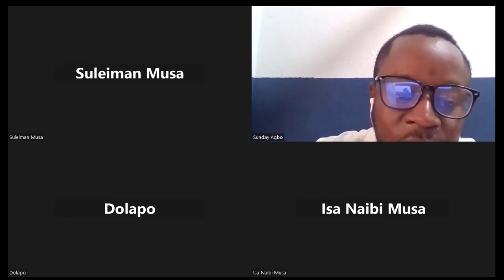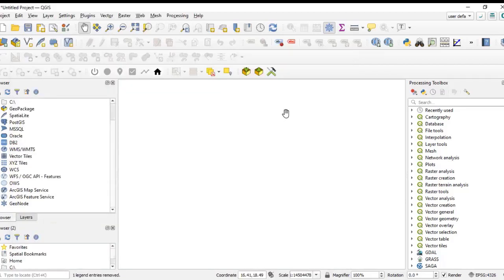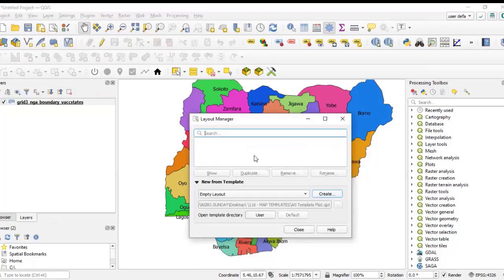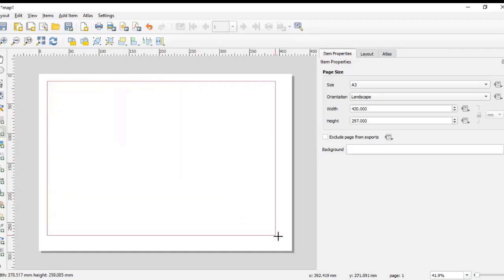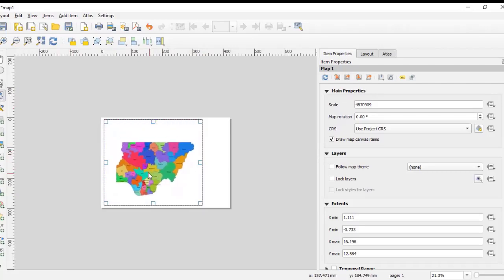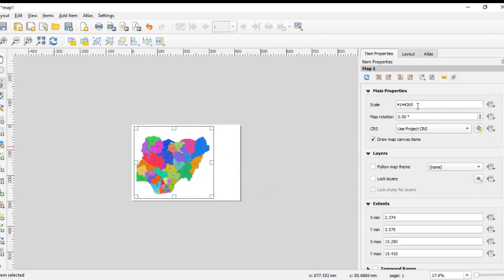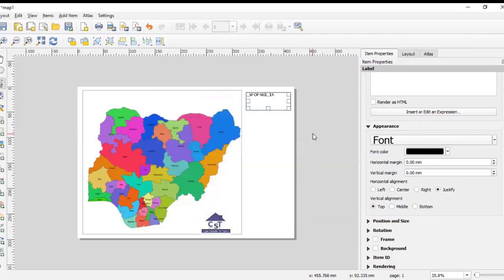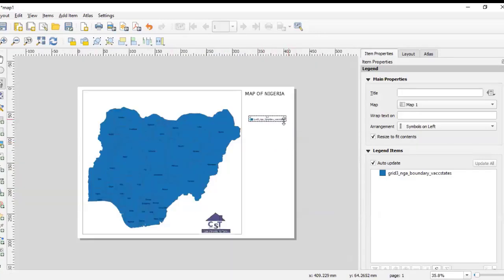GIS FOR CONSTRUCTION PROFESSIONAL DAY 6 SECTION 1